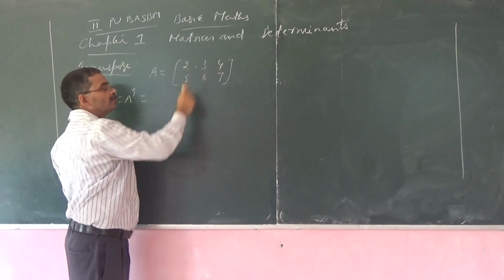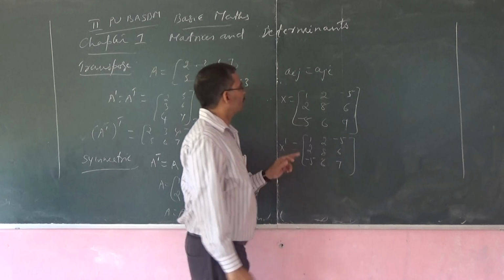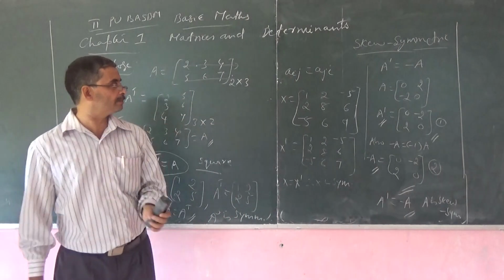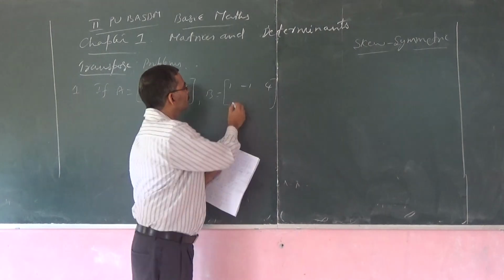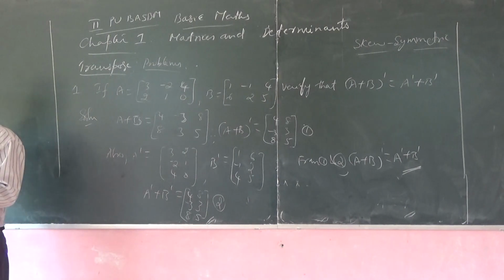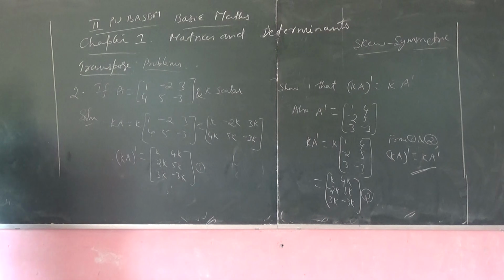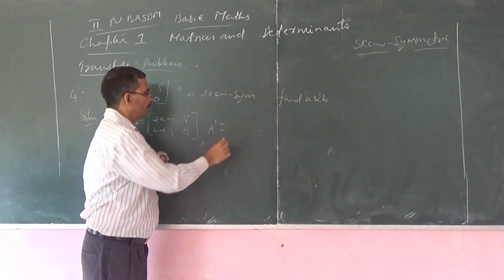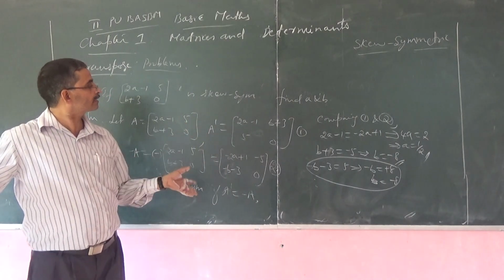II PUC BASIC MATHS